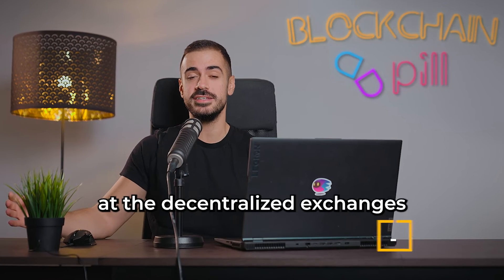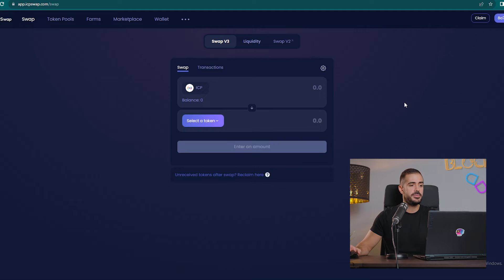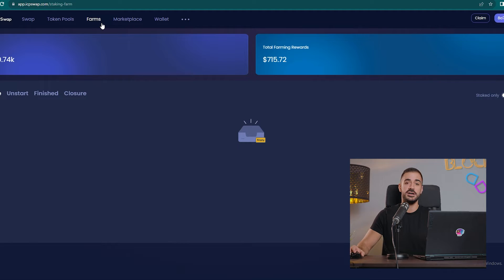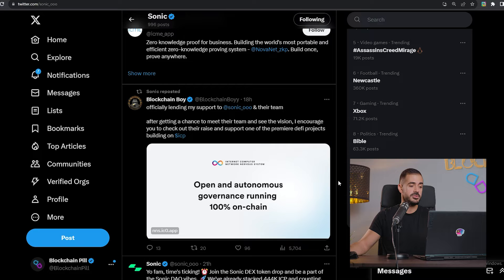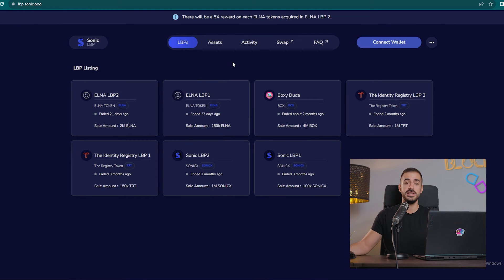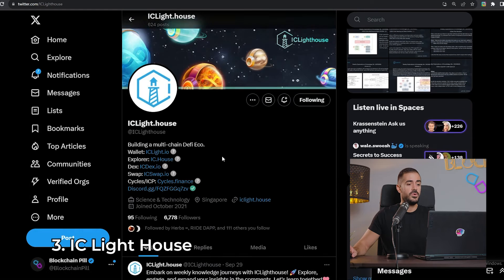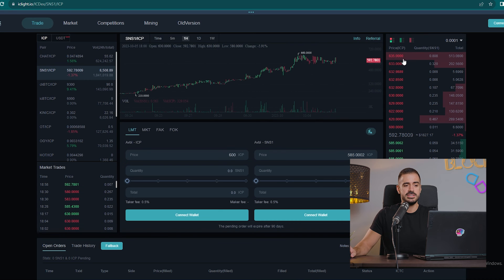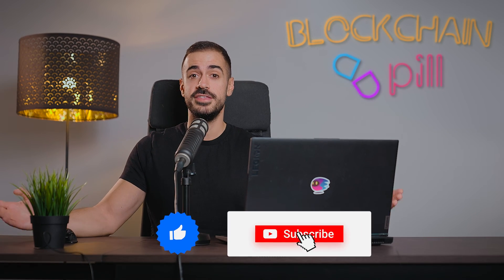Internet Computer DEXes | DeFi on ICP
Today we have a look at ICP Swap, Sonic and IC Light House, three popular Decentralized Exchanges built on ICP (Internet Computer Protocol)

We connect to each DEX and explore what we can do on each one of them.

Timestamps
0:00 Intro
0:17 ICP Swap
2:53 Sonic DEX
5:26 IC Light House